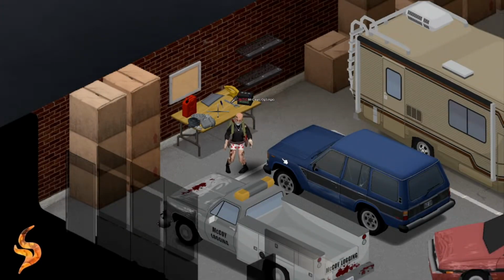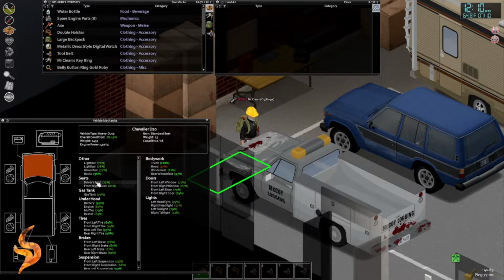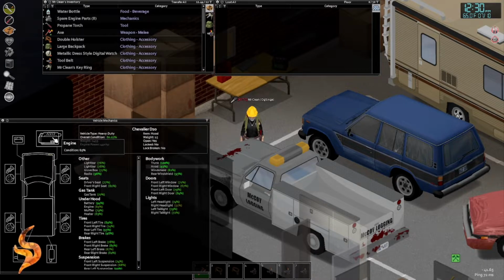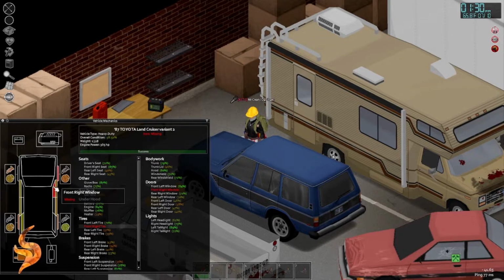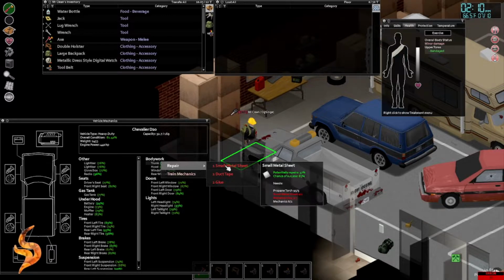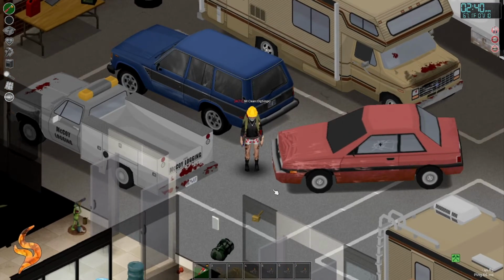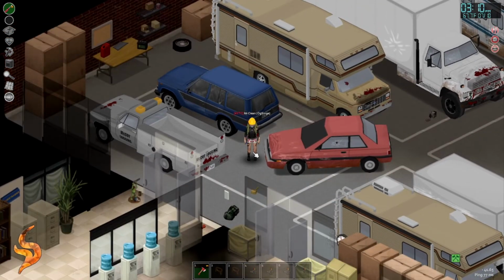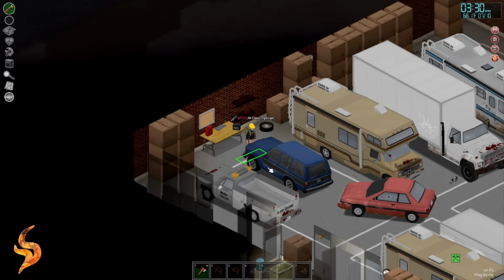Project Zomboid How-To : Mechanics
An instructional video demonstrating the How-to on Mechanics inside the game Project Zomboid on the NEW build41.6 !

Please Leave Questions/Concerns below